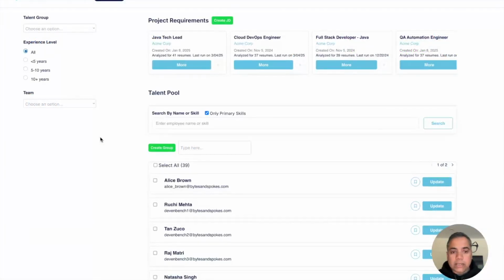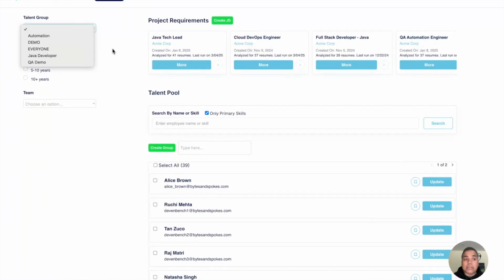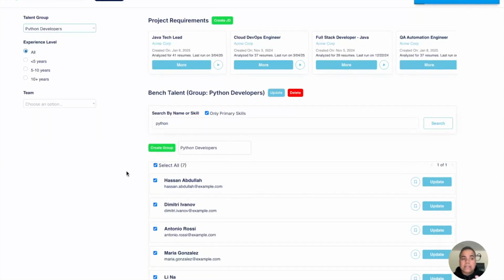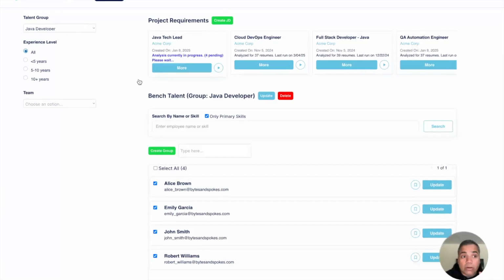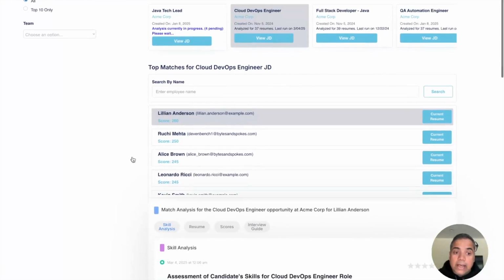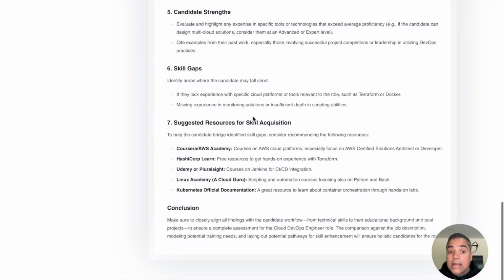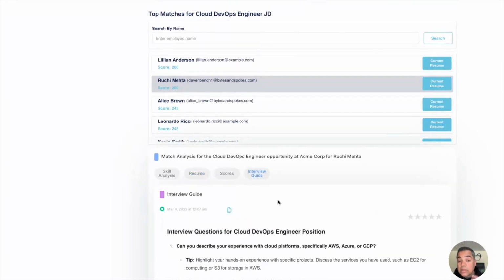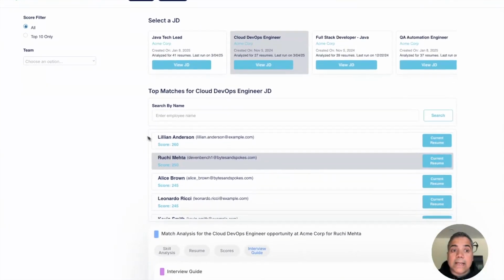Bytes and Spokes Talent Mobility Demo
A quick preview of our latest Talent Mobility platform for services organizations.